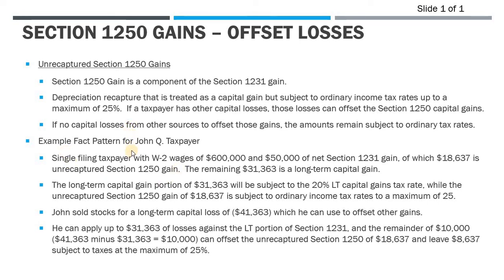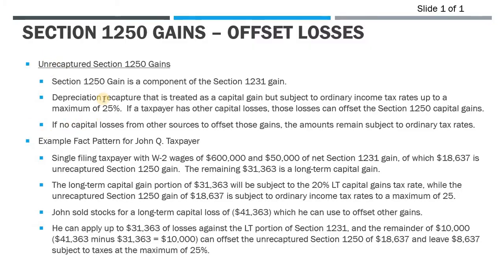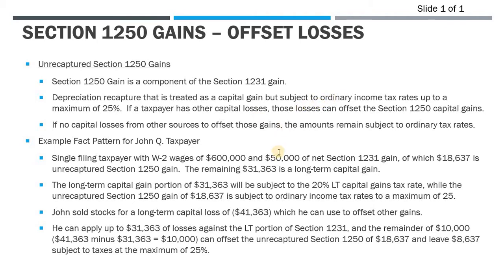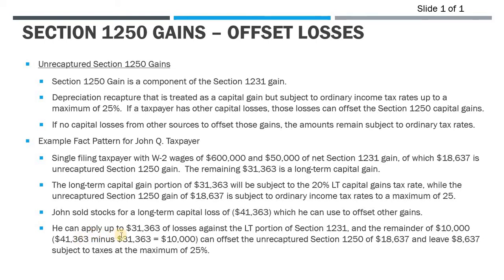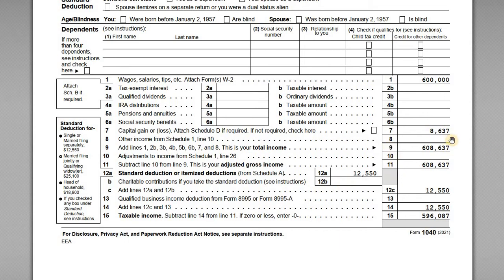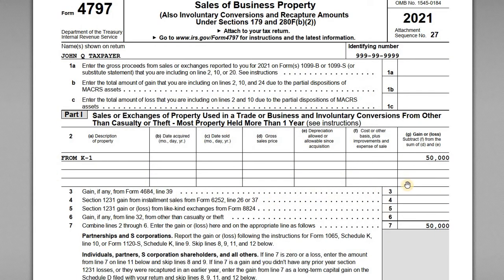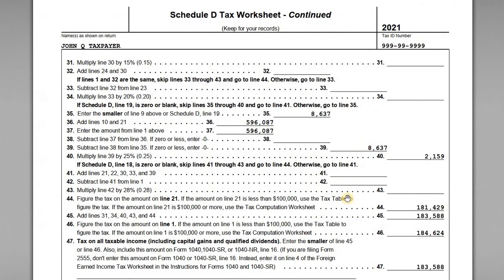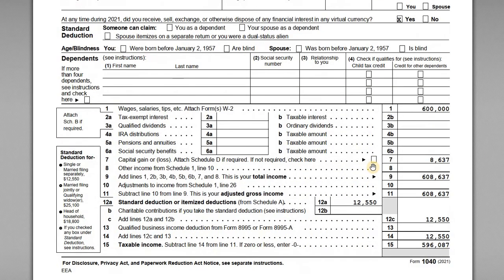Understanding Section 1250 Gains and Losses: What Are the Rules?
When a real estate investor sells rental property, the gain will generally result in a long-term Section 1231 gain.

A portion (or all) of the Section 1231 gain will include unrecaptured Section 1250 gain, which is the depreciation recapture.

Section 1250 gains can be offset by other long-term capital losses.  This provides a unique planning opportunity for real estate investors with Section 1250 gains.

In this example, we look at a Taxpayer who sold stocks for a loss and was able to offset those Section 1250 gains with losses on stock sales.